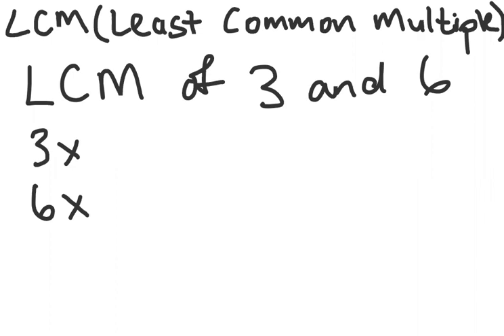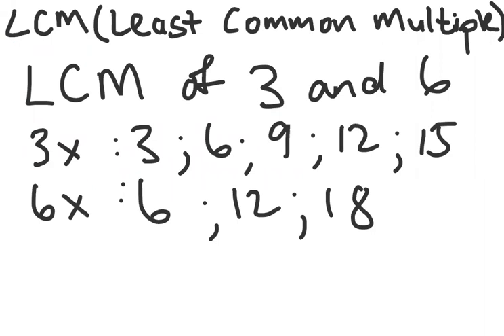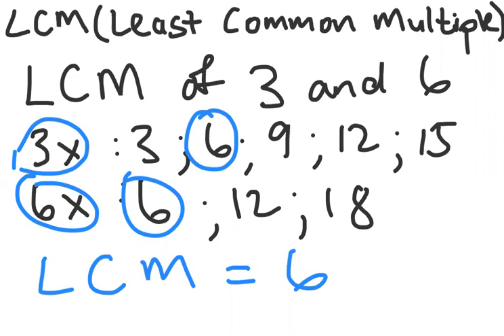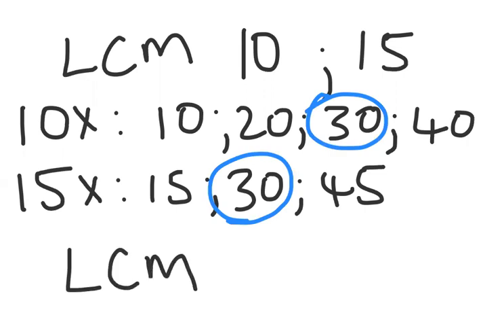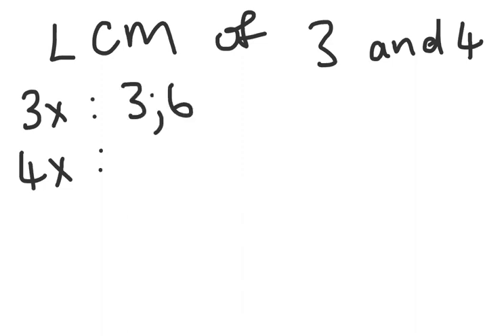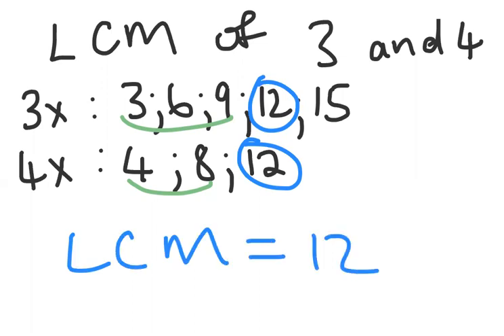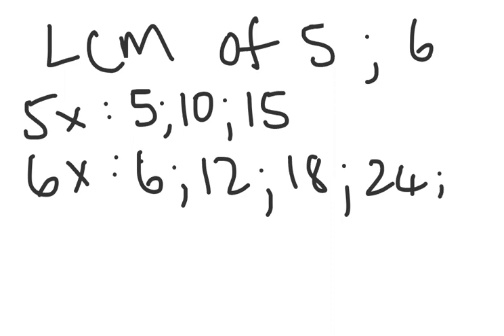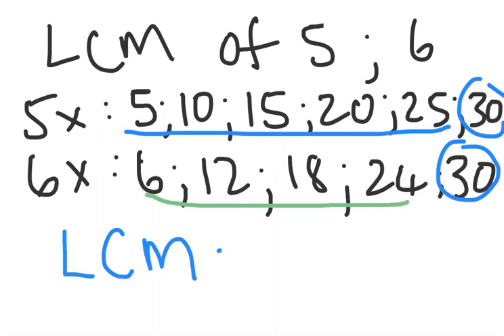Grade 7 & 8 Maths - LCM - Least Common Multiple